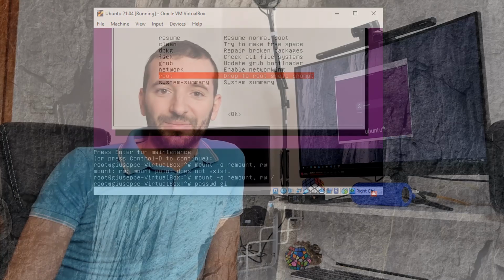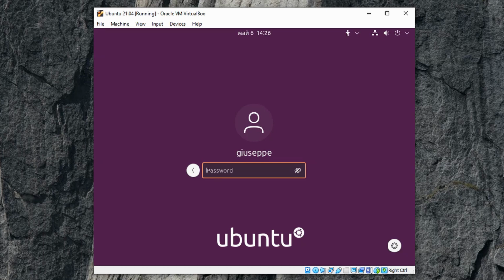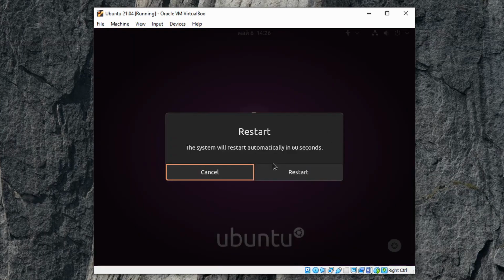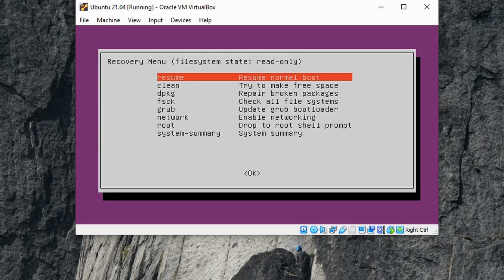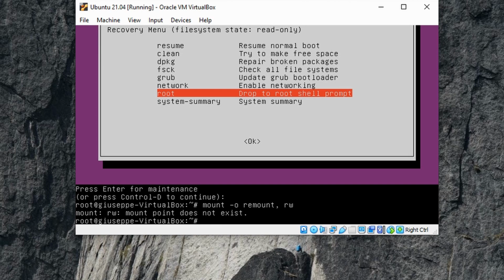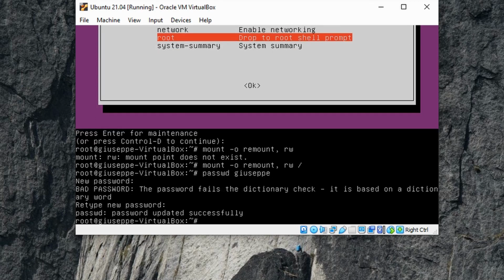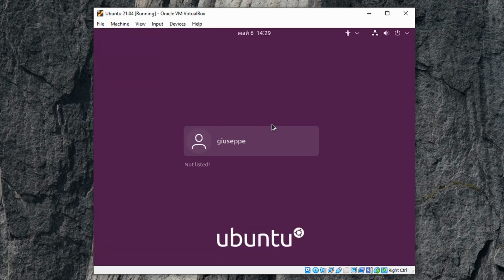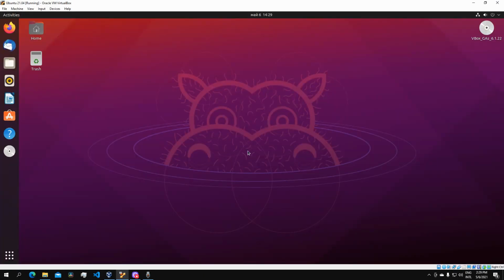Reset the Password on Ubuntu - 21.04 and earlier versions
In this video, I am going to show you how to reset the password on Ubuntu.
This process will work with ubuntu 16 all the way up to 21.04.

Once you are in maintenance mode the line of code to write is:
mount -o remount, rw /
After that you want to type:
passwd username